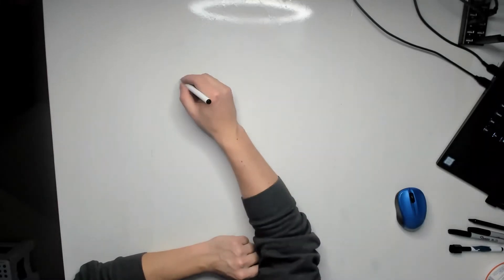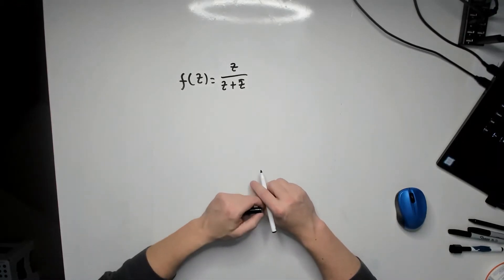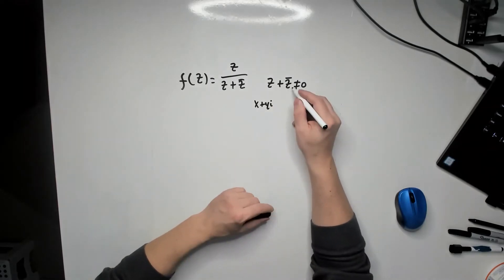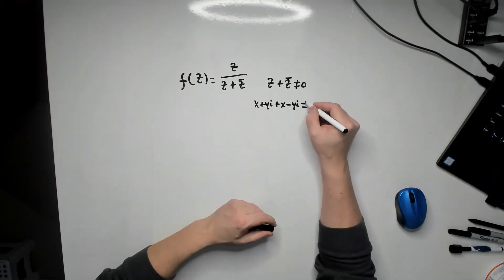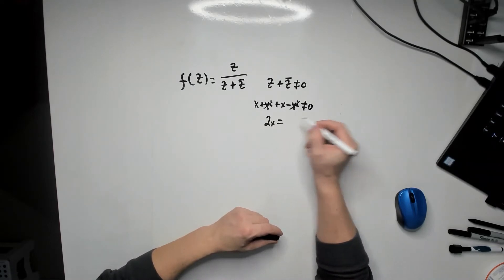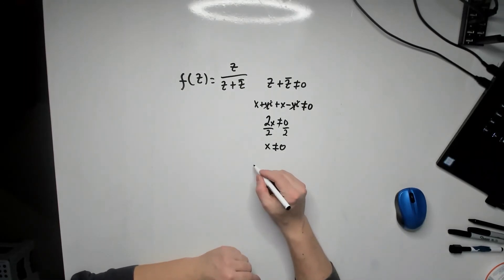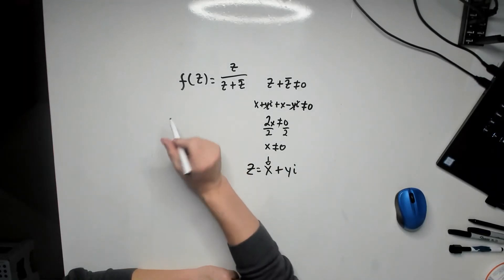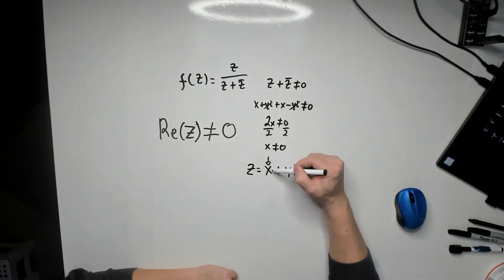finding the domain of a complex-valued function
In this video, we dive deep into the world of complex functions and explore the domain of the function f(z) = z / (z + z̅), where z is a complex number and z̅ is its complex conjugate. We'll break down the concepts step by step and use real math notation to provide you with a clear understanding of the domain of such functions.

📚 Topics covered in this video:

Complex numbers and their conjugates
The function f(z) = z / (z + z̅)
Finding the domain of f(z)
Visualizing the domain in the complex plane
🚀 Join us as we unravel the mysteries of complex functions and their domains using real math notation to ensure that you have a solid grasp on the topic. Whether you're a student, teacher, or just curious about the fascinating world of complex functions, this video is perfect for you. So grab your pen, paper, and let's dive into the world of complex functions!
To find the domain of the function f(z) = z / (z + z̅), we need to identify the values of z for which the function is undefined. The function will be undefined when the denominator is zero. Let's find the values of z for which z + z̅ = 0.

Let z = a + bi, where a and b are real numbers, and i is the imaginary unit. Then, the complex conjugate z̅ = a - bi.

Now, we have z + z̅ = (a + bi) + (a - bi) = 2a.

For z + z̅ to be 0, we require 2a = 0, which means a = 0. This condition implies that z should be a purely imaginary number (i.e., its real part is 0).

Therefore, the domain of the function f(z) is all complex numbers except purely imaginary numbers. In set-builder notation, this can be expressed as:

D(f) = {z ∈ ℂ | z ≠ bi, ∀b ∈ ℝ}

🛍️ Our Amazon Store for Awesome Merch too:

Are you a fan of our content and want to support us in a tangible way? Explore our wide range of merchandise, including t-shirts, hoodies, phone cases, stickers, and more - all featuring designs inspired by our brand and message.

Don't wait! Browse our selection of merchandise at our online store today, and find something you'll adore.

To graph the domain of the function f(z) = z / (z + z̅) in the complex plane, follow these steps:

Draw the complex plane with two perpendicular axes, where the horizontal axis represents the real part (Re) and the vertical axis represents the imaginary part (Im) of the complex number z.

Since the domain includes all complex numbers except purely imaginary numbers, we need to emphasize that the points on the imaginary axis (the vertical line) are not part of the domain. To do this, you can either leave the imaginary axis blank or use a different color or linestyle to distinguish it from the rest of the plane.

Shade or highlight the rest of the complex plane (excluding the imaginary axis) to represent the included complex numbers in the domain. This can be done using a light color or a pattern.

In summary, the graph of the domain would show the entire complex plane except for the imaginary axis. The imaginary axis would be visually distinguished from the rest of the plane, either by leaving it blank or using a different color or linestyle, to indicate that purely imaginary numbers are not part of the domain.